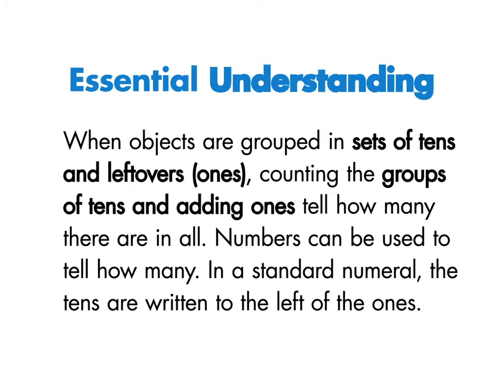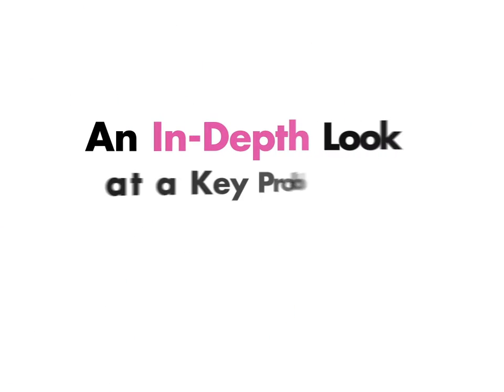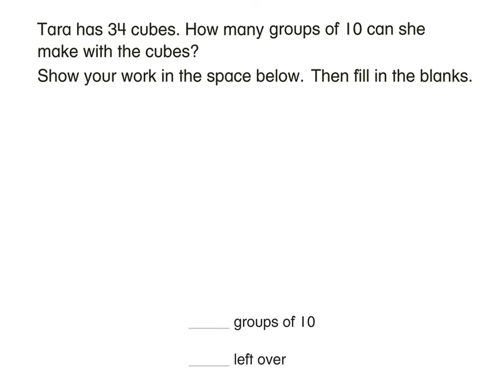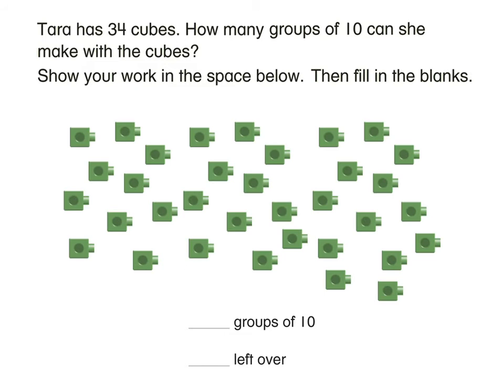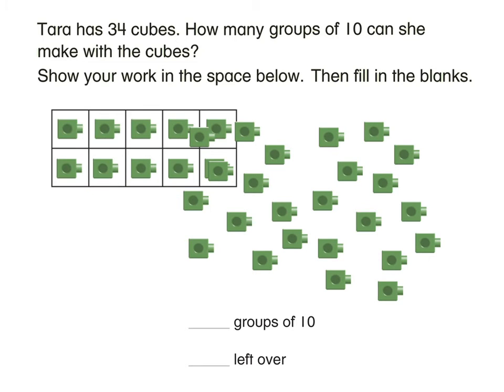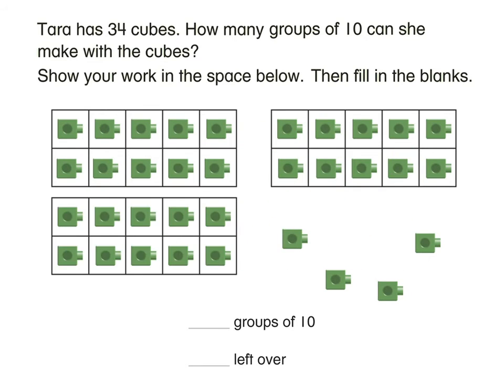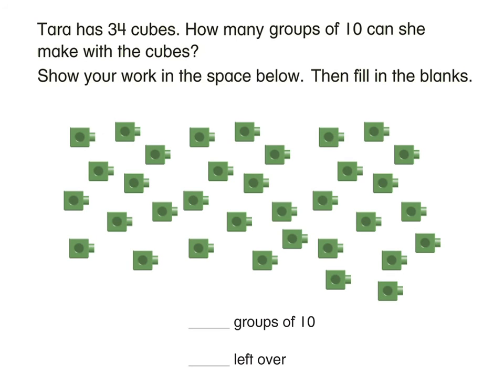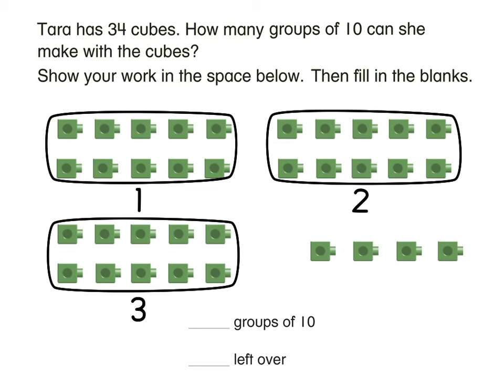ENVISION GRADE 1 TOPIC 8.3: UNDERSTAND PLACE VALUE: COUNT WITH GROUPS OF TENS AND LEFTOVERS